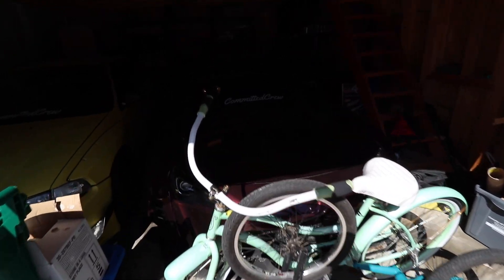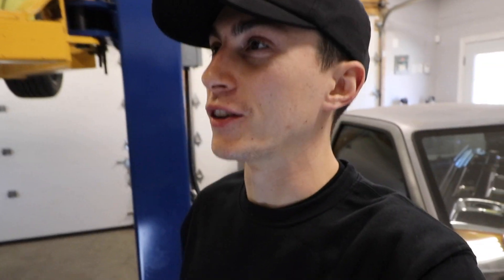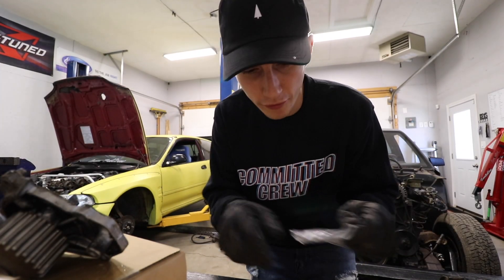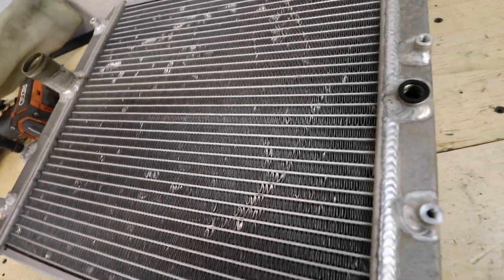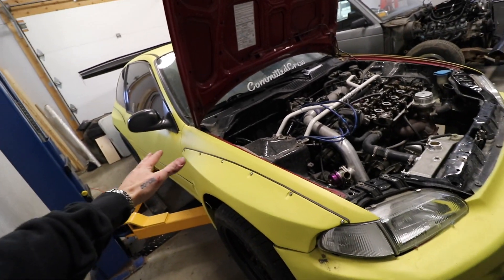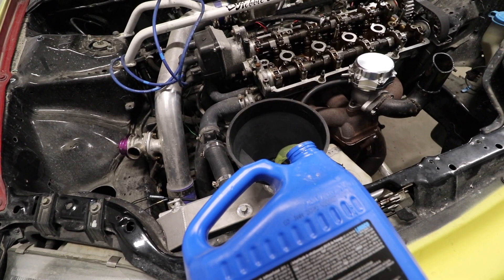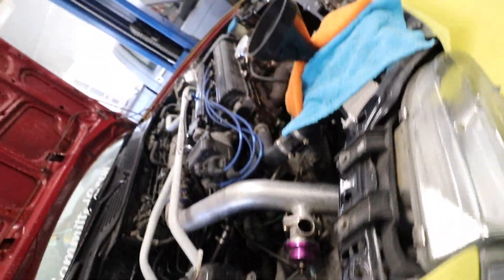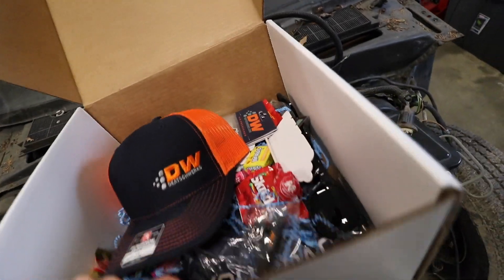Addressing All Issues with my Civic..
I haven't brought attention to it, but before Christmas I sort of blew this up and I haven't had a chance to replace it or fix anything else wrong with the car since... good luck to me! Hey Robbie, there's also a surprise for you when you start the car!